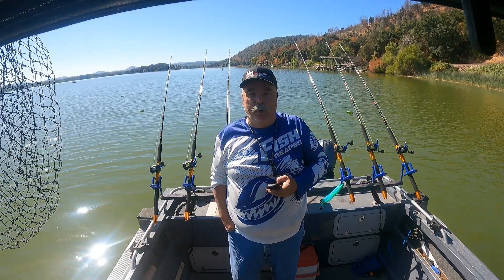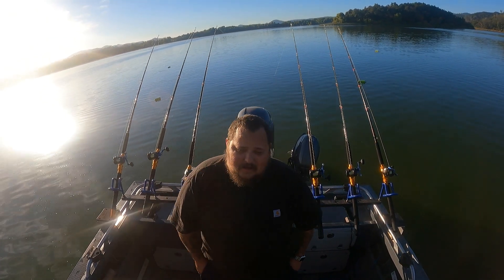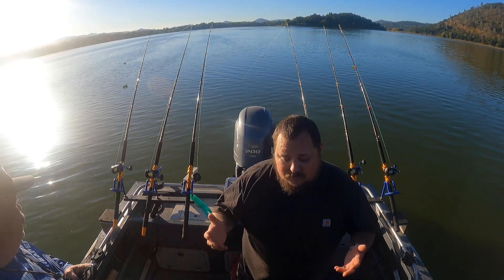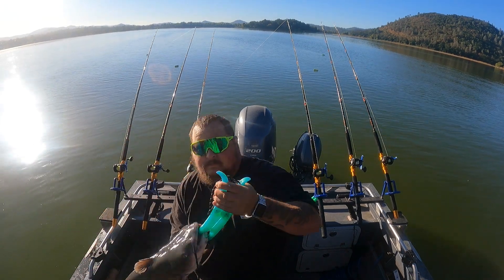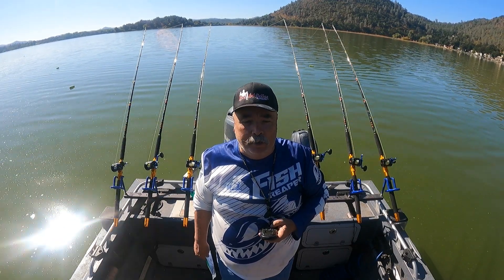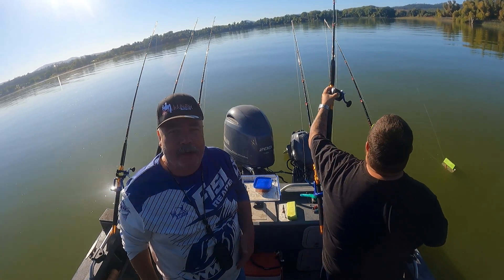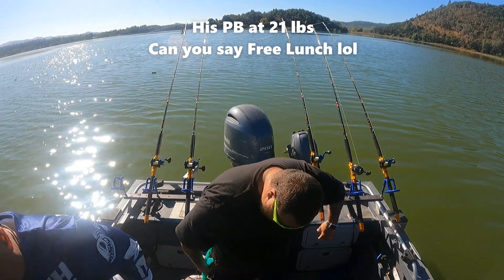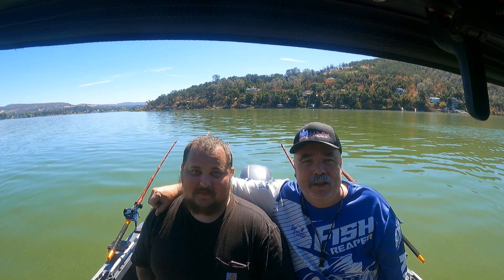Talkin and Fishin Catfish With Snagum and Bagum at Clearlake